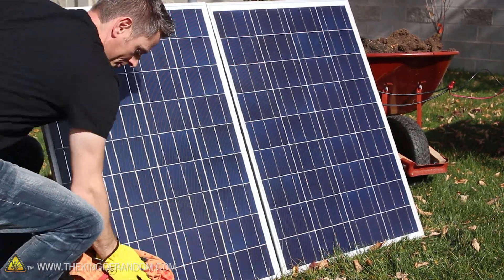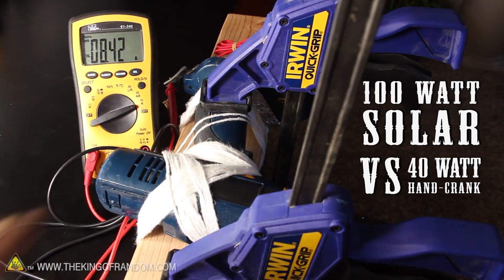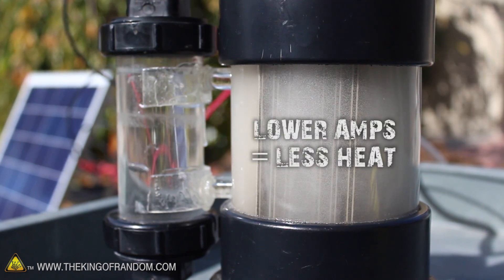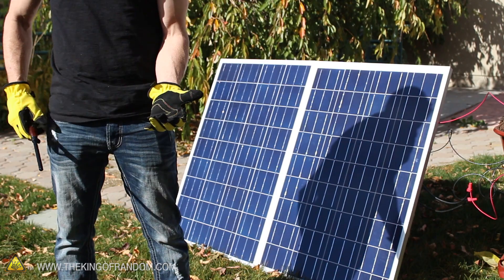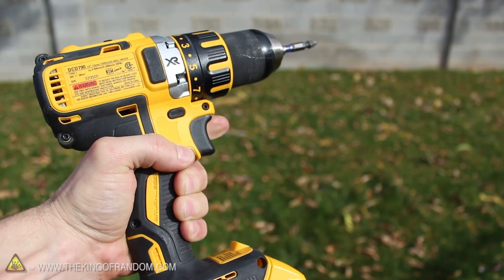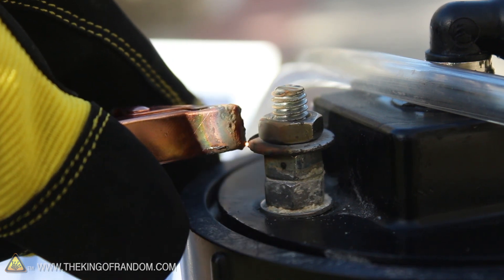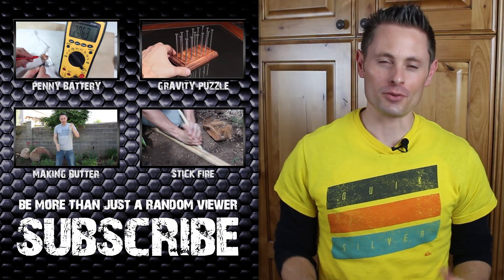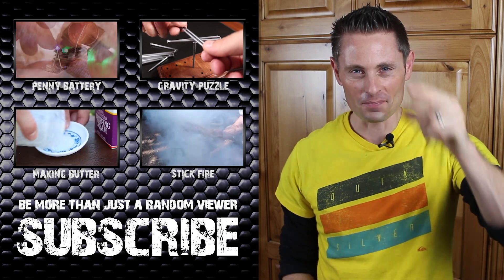Solar Electrical Experiments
5 random experiments with solar electric energy, ranging from charging smartphones and making hydrogen powered bottle rockets, to sparking plasma arcs and even starting a fire.

Check the link for some free guides or a free quote.

Some quick links to a few of the materials I used:

[✓] Solar Panels
[✓] 4” ABS clean out fittings
[✓] 3/8” Poly Tubing
[✓] 100 grit sandpaper
[✓] Clear silicone 1 caulk
[✓] Rubber Mallet
[✓] ABS Cement
[✓] 1/4” 90 degree Elbow
[✓] 1/2” drill bit
[✓] 18 Thread TAP
[✓] Pipe Tape
[✓] 3/8” Swivel Elbow
[✓] 5/16 drill bit
[✓] Bench vice
[✓] Stainless steel jam nuts
[✓] Acrylic glue

WARNING:

These experiments and results are portrayals of my own attempts and experiences, and are accurate to the best of my knowledge.  Your results may vary depending on your location, experience, and modifications to project ideas.  There are risks associated with some of these projects that require adult supervision, and possibly others that I'm not aware of.  Use of this video content is at your own risk.

Project Inspired By:

Comments on a previous video ) suggesting I try the gas generation with renewable energy.

Verengo Solar sent me some solar panels so I could get my feet wet with using energy from the sun.  I tried a bunch of experiments, which you'll see in the project video.  One of my favorites was hooking up my hydrogen generator, from a previous project, and generating this "earth friendly" fuel with renewable energy.

I've always wanted to hook my hydrogen generator to solar panels and see what happened, so that was the first order of business :)

I expected that gas production would be low, but was surprised to even get around 1 liter every 5 minutes.  Imagine if you ran the generator all day.  You could collect copious amounts of the fuel and it wouldn't cost a penny.  Perhaps 100 liters for 8 hours of sunlight?  That blows my mind .. and my ear drums.

The fuel is made by electrically splitting water into hydrogen and oxygen gasses (2H20 = 2H2 + O2)

This gas is perfectly balanced for a powerful reaction, and when ignited, turns back into water.  There are no by-products that are harmful to the environment.  The process can be repeated over and over, and the gas is very powerful.

Rather than using a charge controller to charge a battery bank, I wanted to see if I could hook the panels directly to a cheap inverter to power devices on the fly.  It seemed work just fine for charging my phone, but I did have to hook the inverter to a car battery to get it to power anything more substantial, like the battery charger for my cordless drill.

It really surprised me to see the juicy electrical arcs between the terminals.  I wasn’t expecting to see a sustained plasma arc just from 2 panels in parallel.  I’m still not exactly sure how it did that with such low voltage, but it was really cool to witness.

Overall, I’m a lot more interested in solar power now that I’ve been able to play with it a bit.  I can see the value in it, and now that my feet are wet, I’m a lot less apprehensive about getting deeper into it in future projects.